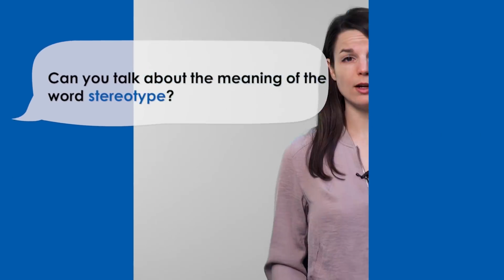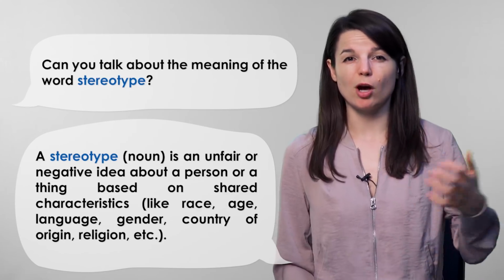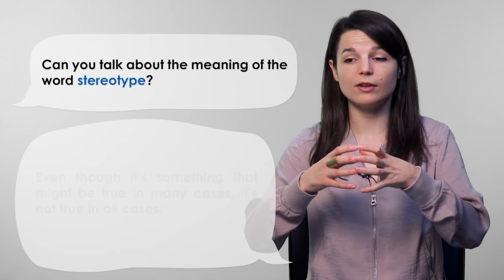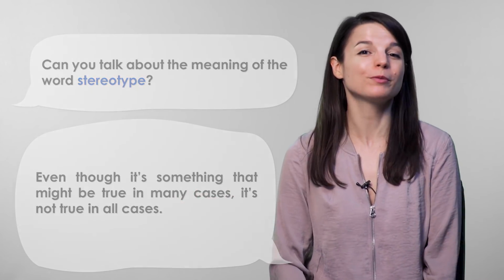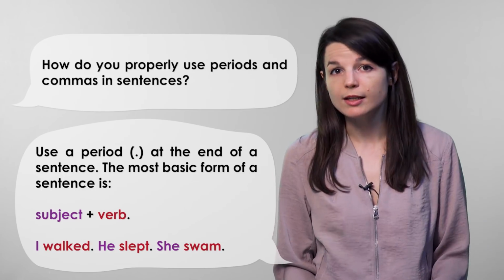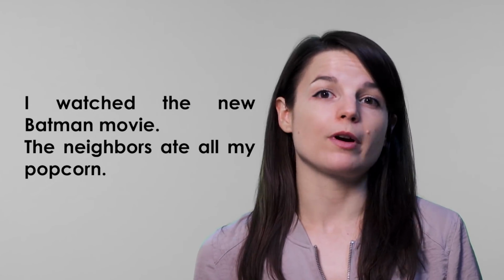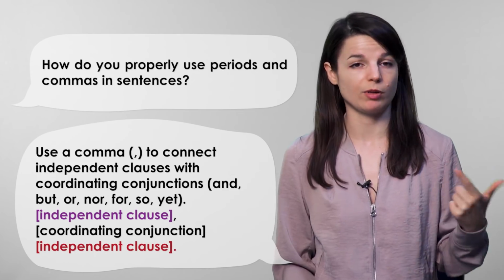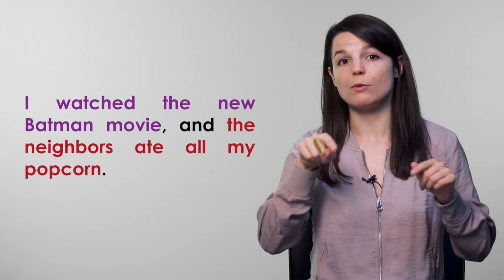Make or Cook Dinner? Have or Eat Dinner? Basic English Grammar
You've got questions about life in the United States, American culture, or any English related questions you don’t want to sift through textbooks for the answer? Ask Alisha now! ↓Check how below↓

- What's the differences between 'Make/Cook dinner' and 'Have/Eat dinner'?
- Can you described what does stereotype mean?
- How to use properly the period and coma in a sentence along with the proper grammar?
- I think the verb ""address"" has different meanings could you tell me some of them?
- My doubt is, what is the meaning of these expressions: ""to scrape the bottom of the barrel"" and ""last resort""?

Your favourite English teacher Alisha takes the questions you've been asking and lay them out in an easy-to-follow format. Turn those question marks into exclamation points and get on with your English study. Interact with Alisha to clear up any confusion you have or just satisfy your curiosity. Not only you’ll be able to send questions but also power up your language with your free lifetime account. Learning English is made easy for you.